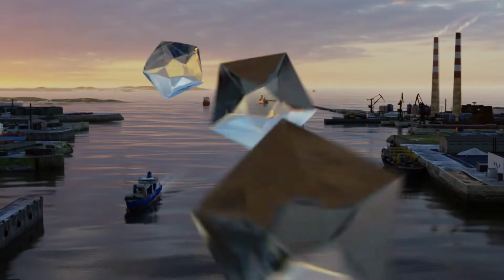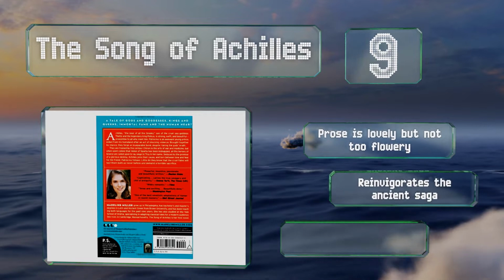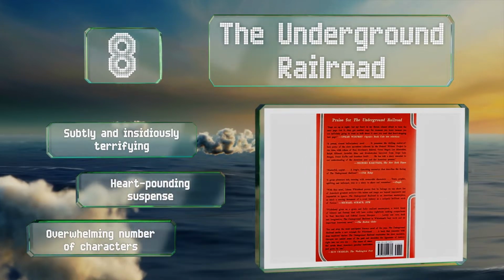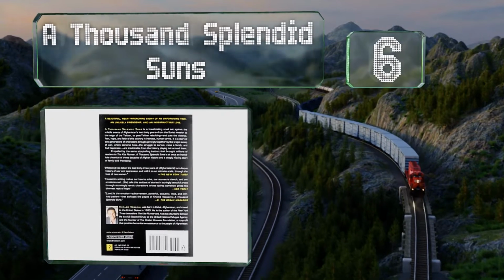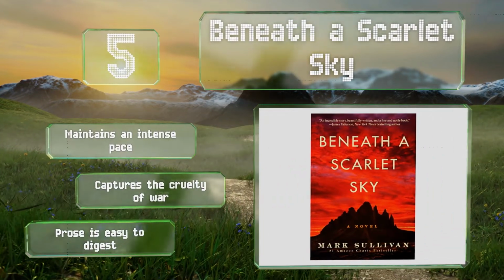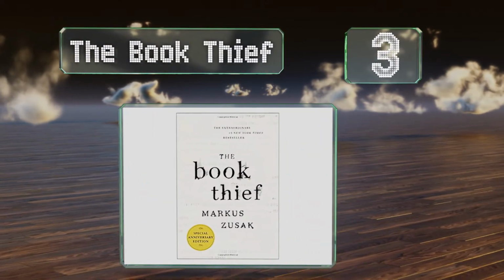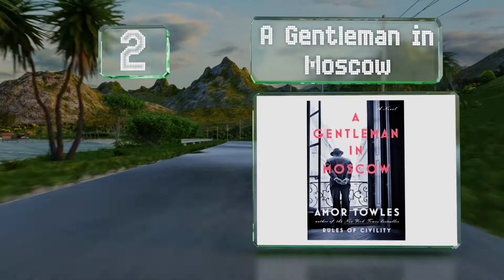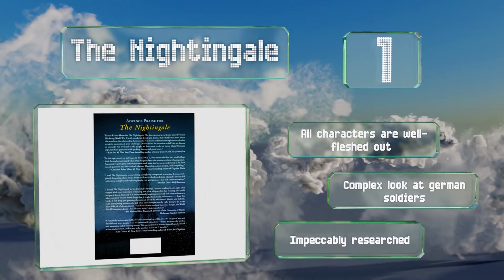10 Best Historical Fiction Books 2021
Our complete review, including our selection for the year's best historical fiction book, is exclusively available on Ezvid Wiki.

Historical fiction books included in this wiki include the the water dancer, the song of achilles, the nightingale, beneath a scarlet sky, the girl who came home, a gentleman in moscow, the winter sea, the book thief, a thousand splendid suns, and the underground railroad.